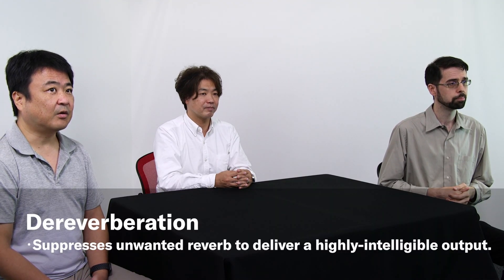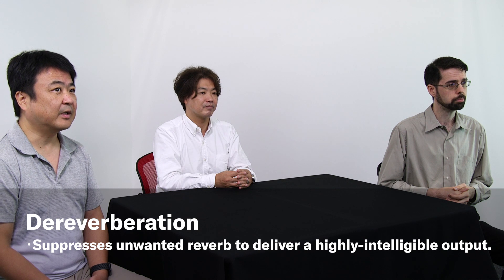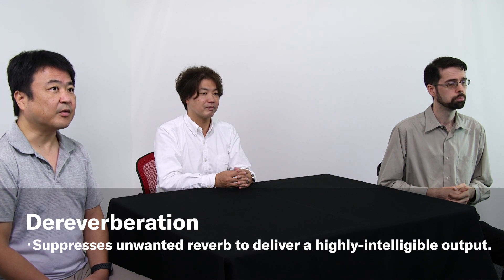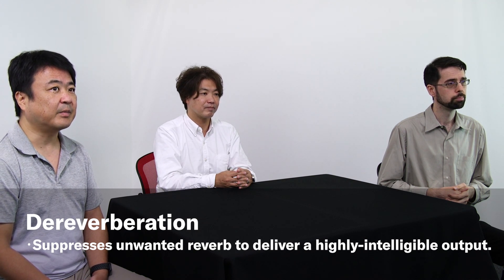ADECIA AUDIO SOLUTIONS: RM-CG Ceiling Array Microphone Demo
The RM-CG ceiling microphone is part of Yamaha’s Total Conference Room solution – ADECIA.
In this video, we will show how this innovative microphone with no setup or configuration is able to seamlessly detect and track up to 4 voices.
The audio of this video is coming from the RM-CG ceiling microphone, which is installed in a 3 meter high ceiling, about 2 meters above our heads.